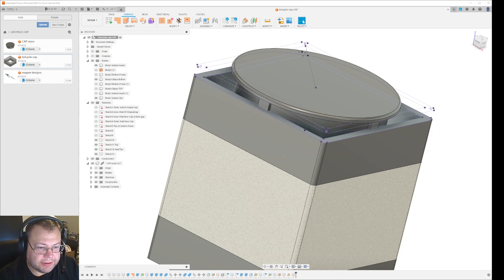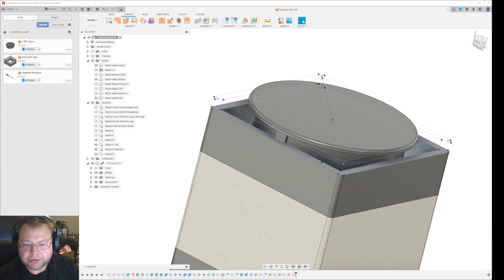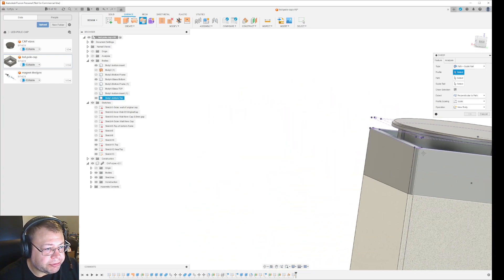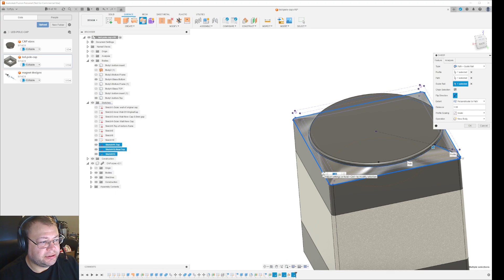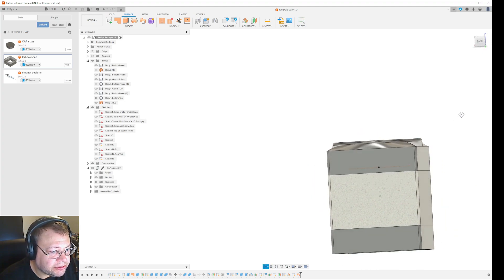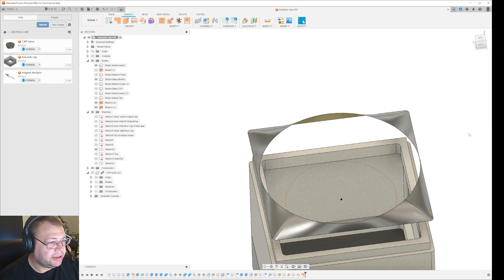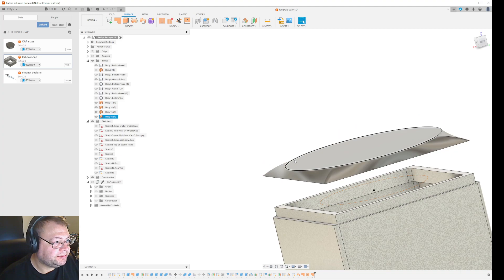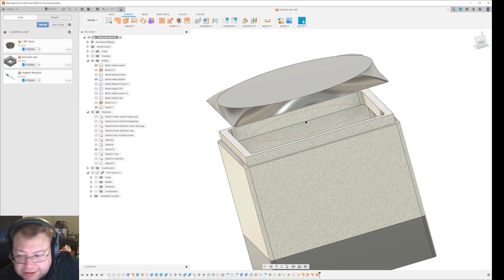Fusion 360 - How to make a sketch line generate a surface following 2 sketch paths/lines/rails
Sometimes you need to make a surface along two paths at the same time to make a shape follow two specific paths.

This may be a bit beginner level, but hey, i am no professional myself, so hope this may help other people out a bit.

Thnx for watching! Please like and sub if you like my videos and wanna see more!